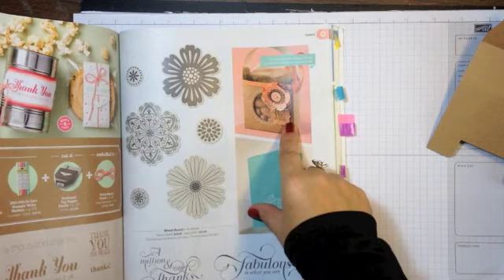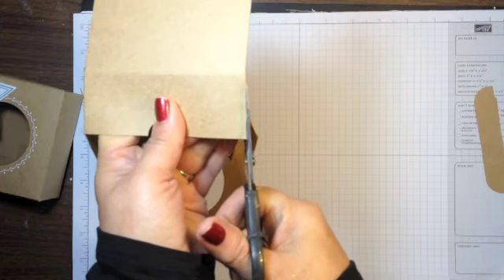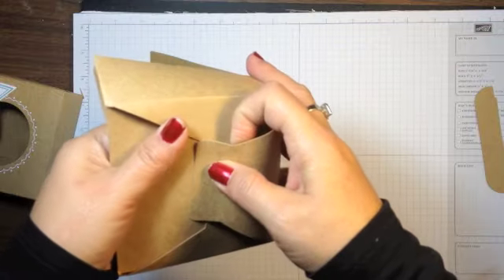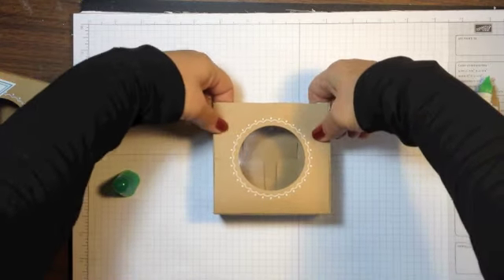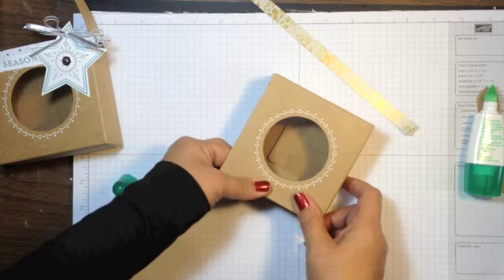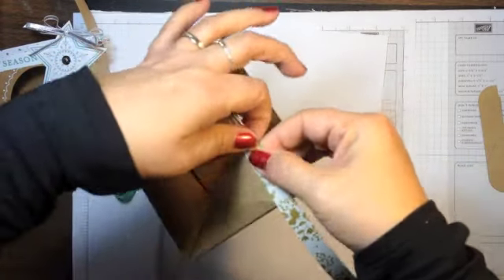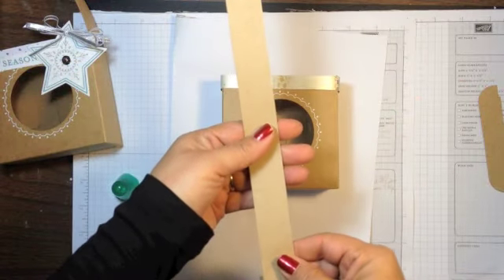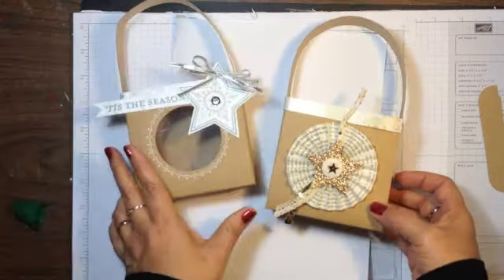Stampin' Up! 2014 Christmas Gift Box Video Tutorial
- See how to easily create a cute handled gift box for the 2014 Christmas season using the Stampin' Up! Decorative Window Box.